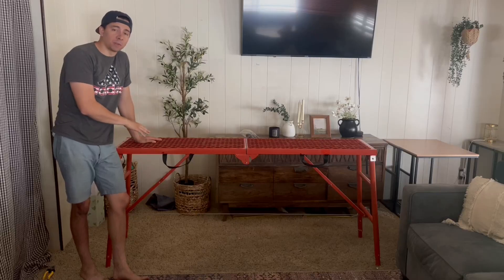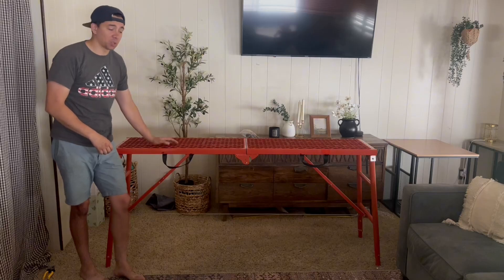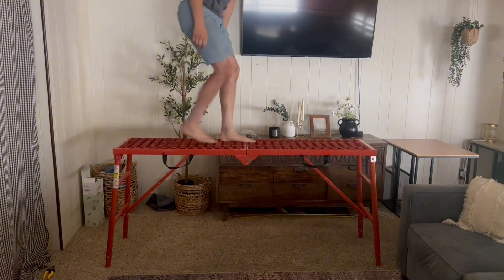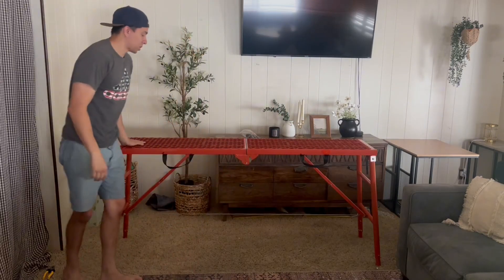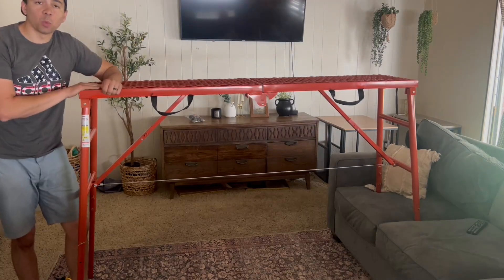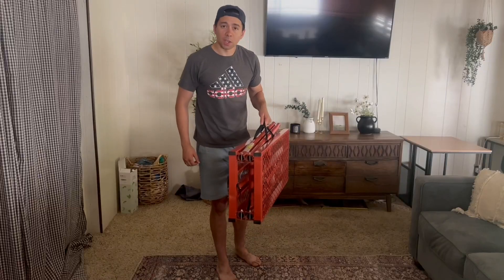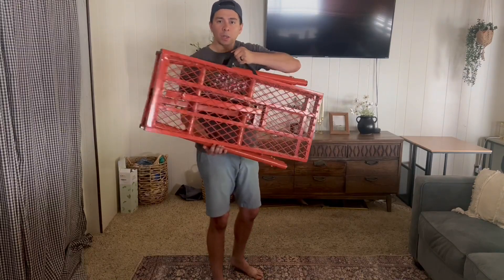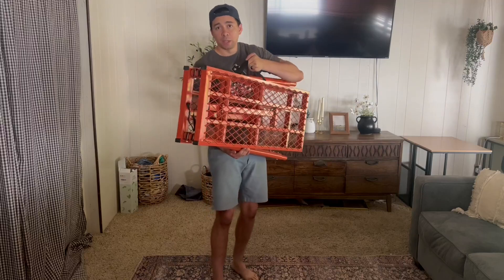LEADALLWAY Scaffolding Platform 70L x15W x33H''770 Lbs Capacity#home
LEADALLWAY Scaffolding Platform 70(L) x15(W) x33(H)''770 Lbs Capacity Folding Adjustable Portable Work Platform Ladder